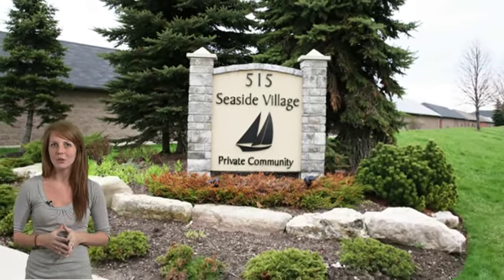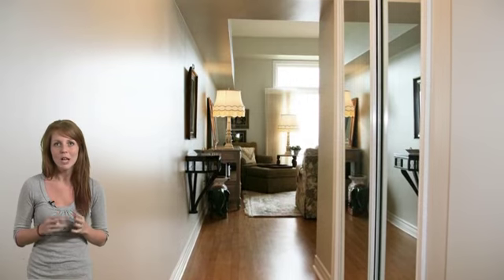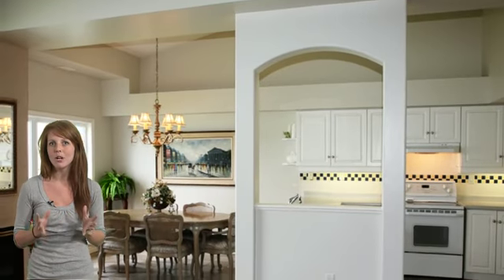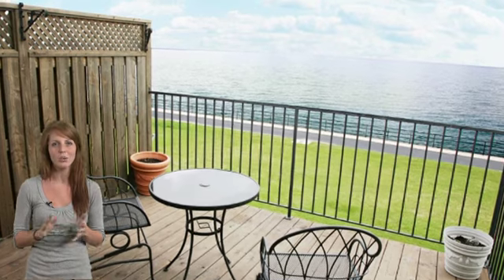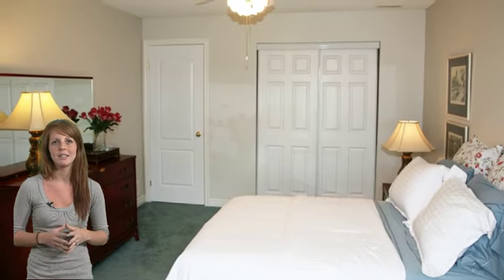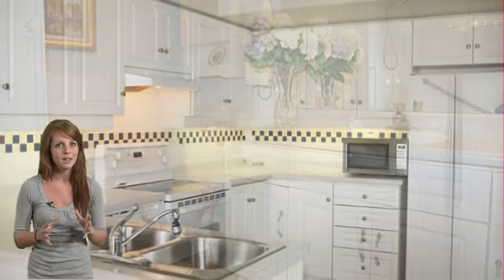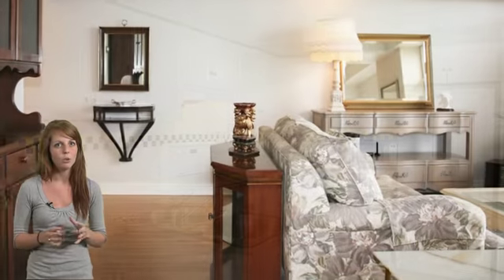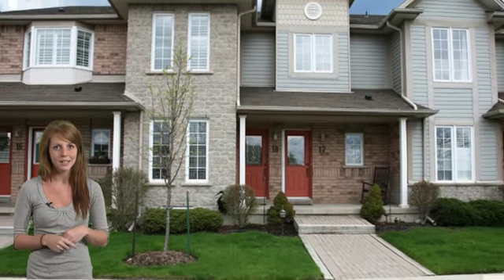Stoney Creek Home For Sale - 515 North Service Road